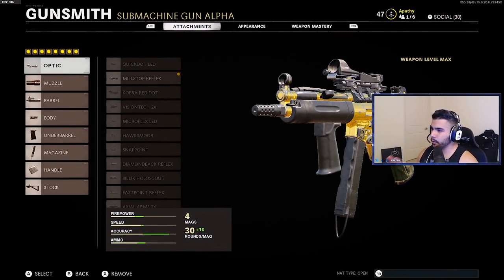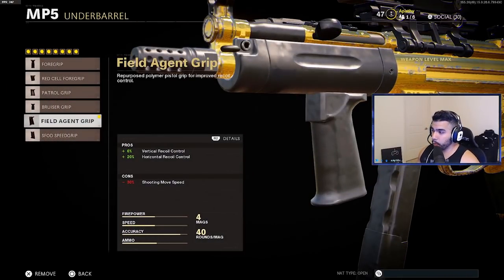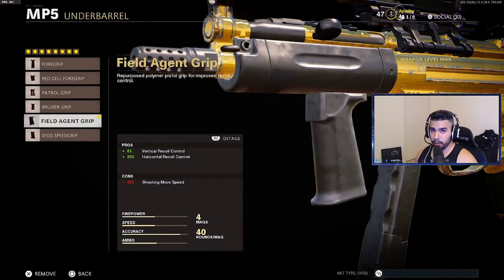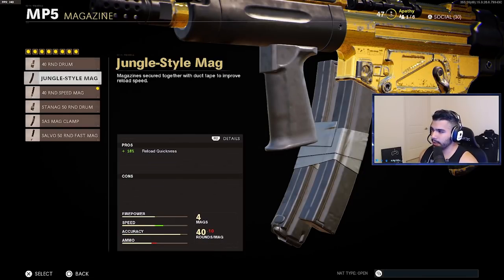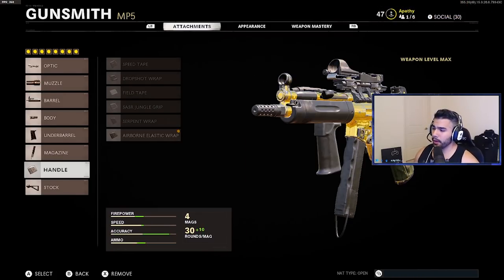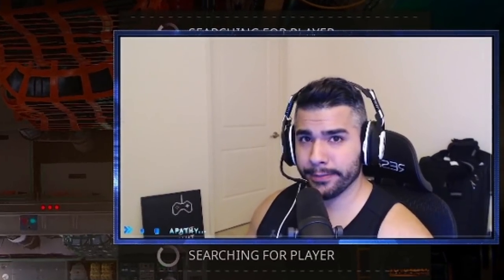The NO Recoil MP5 Class In Cold War (CAN'T MISS!)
This MP5 class has ZERO recoil. Shooting straight BEAMS in Call of Duty Black Ops Cold War!